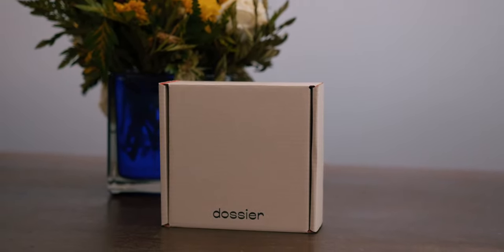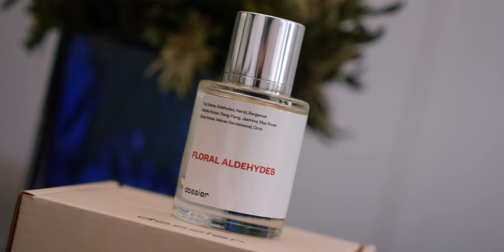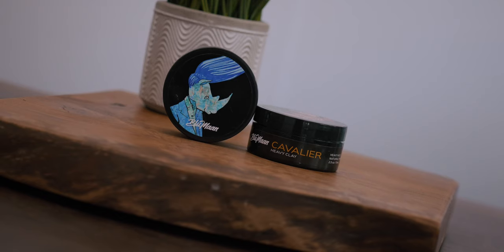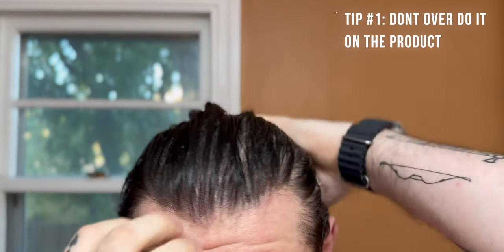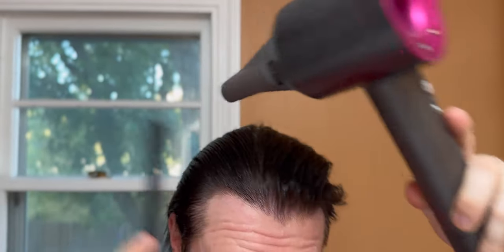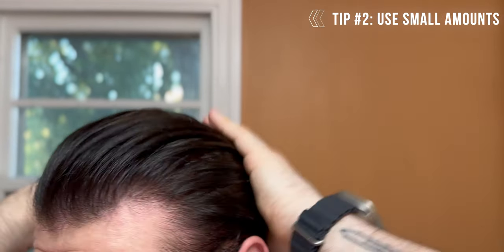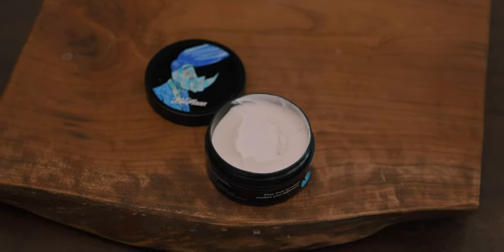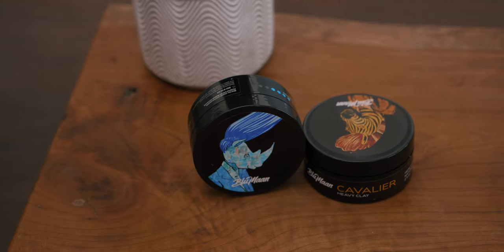Can You Use Strong Products On Long Hair? l Blumaan Thick Hair System